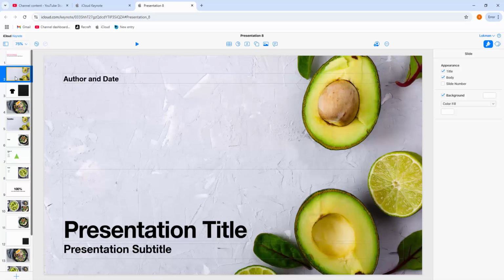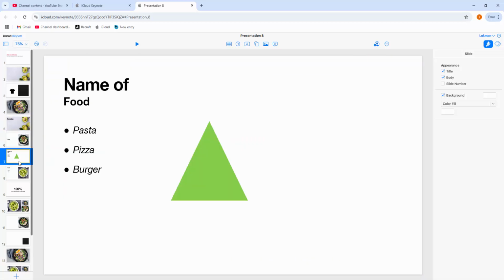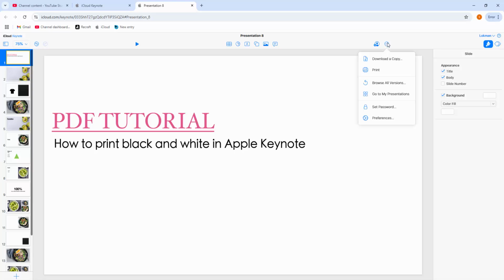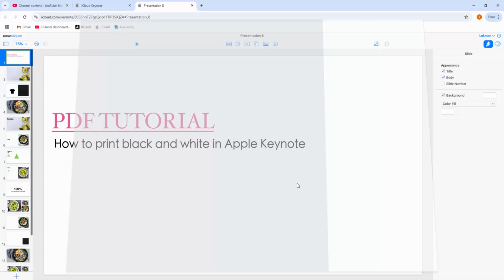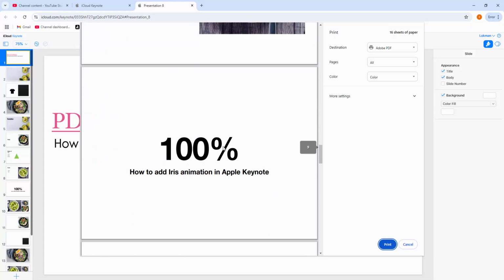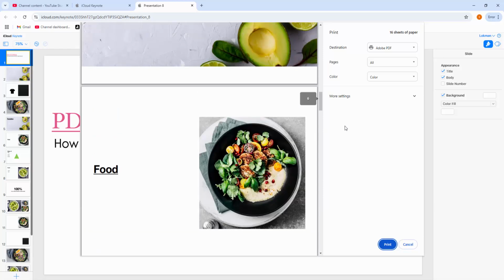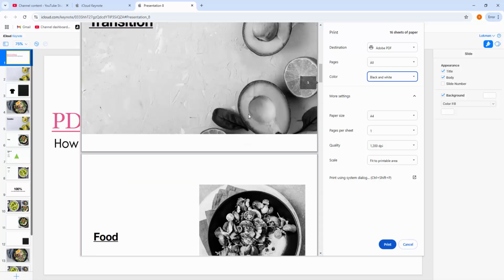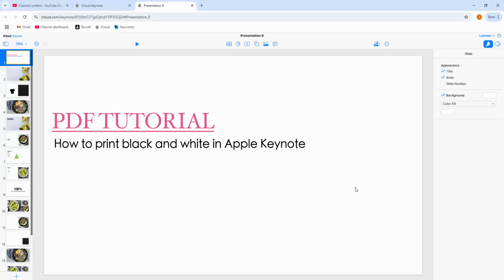How to print black and white in Apple Keynote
Assalamu Walaikum,
In this video I will show you, How to print black and white in Apple Keynote.  Let's get started.